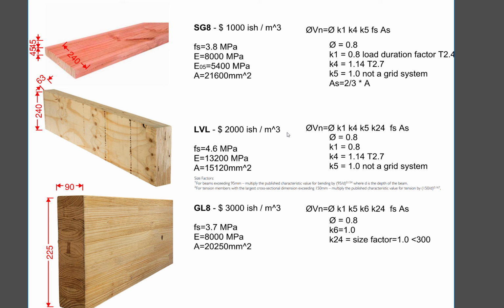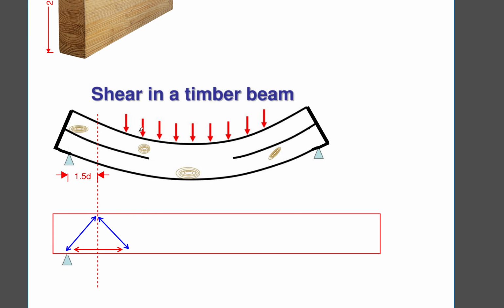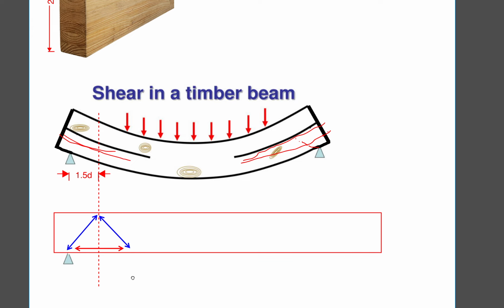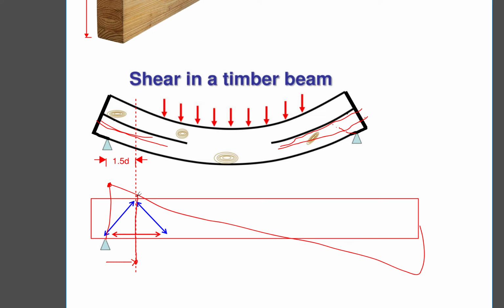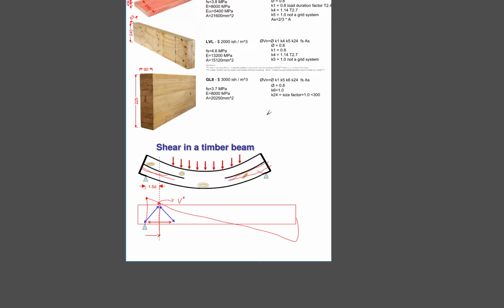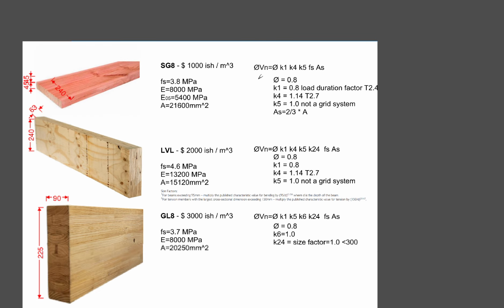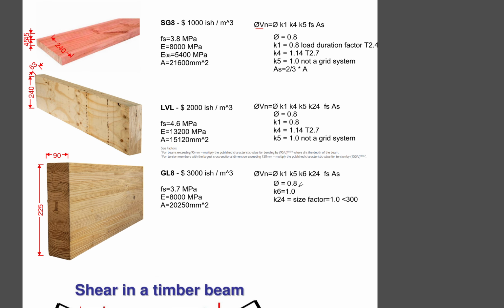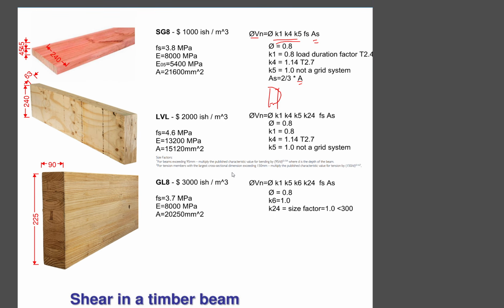Timber Engineering - shear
Design timber beam in shear using NZS3603.